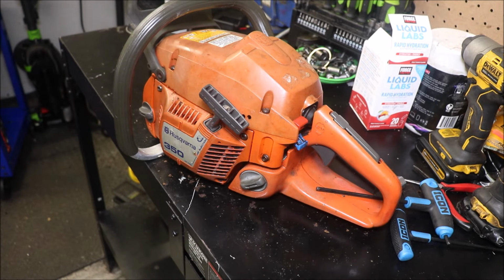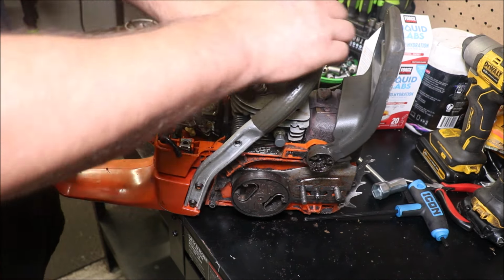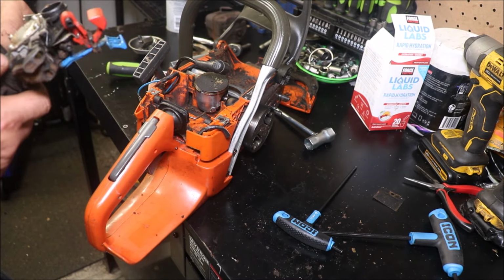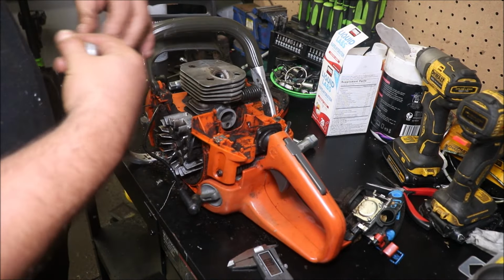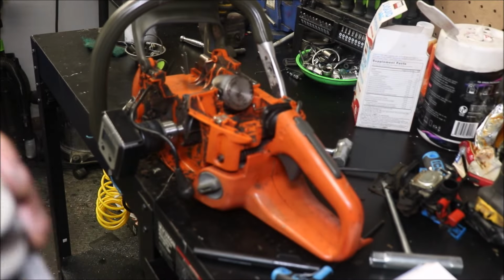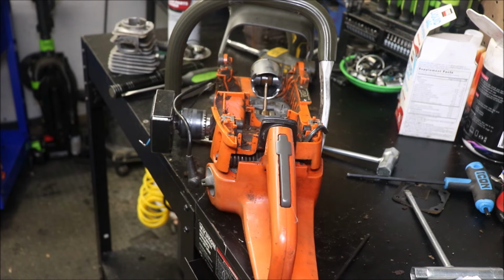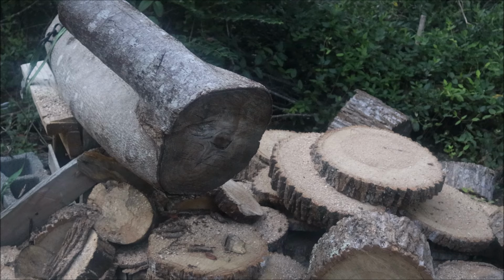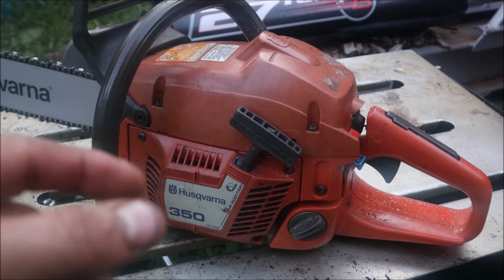Cylinder Porting and Simple Mods Husqvarna 350 Chainsaw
husqvarna 350 chainsaw all you need to know to do a simple port job and simple easy modifications...

2 stroke porting 2stroke theory
chainsaw porting chainsaw repair